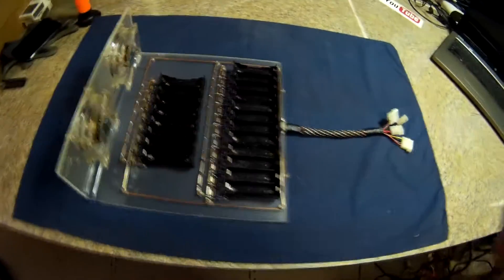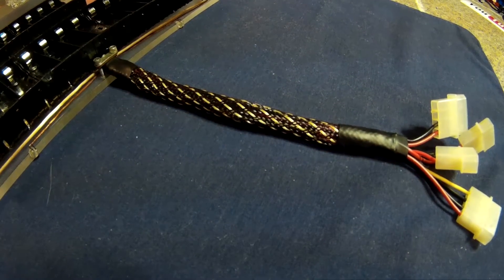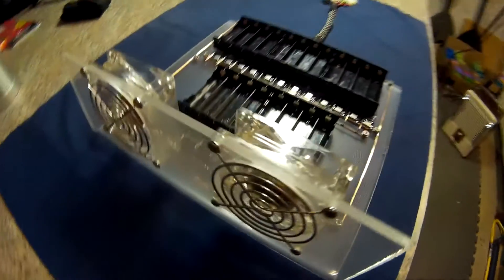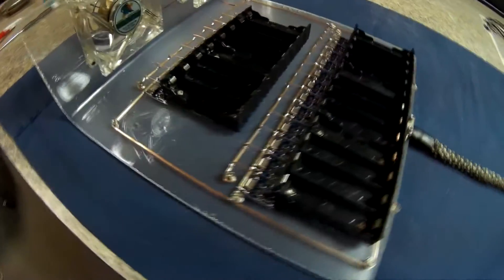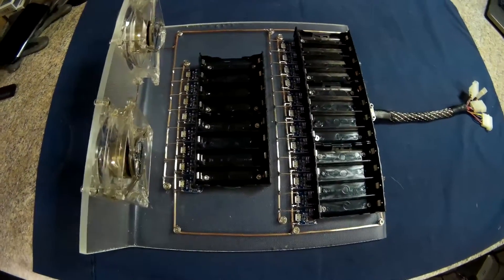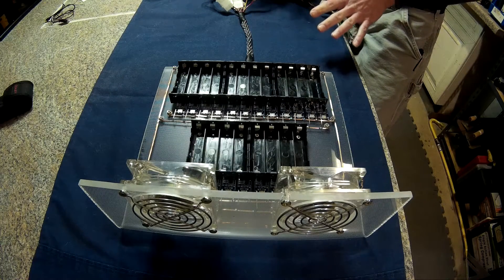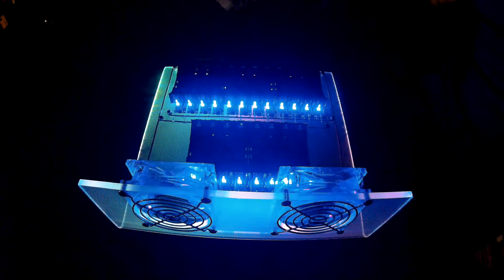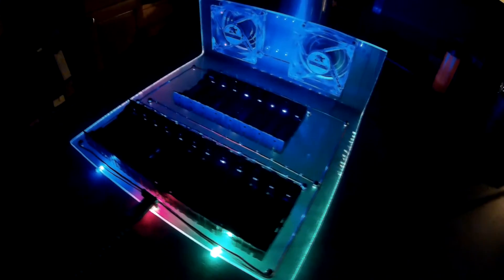Diy Tesla Powerwall ep10 Quick Update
My latest project for another youtuber.  Build video coming soon.

Also If you like the channel and videos and want to donate, feature a product or help out with a project, you can. Thank you so much!!!

Possible better but cheaper camera that I am looking at.  Anyone have one like this, do you like it?

A Canon that I would really like to get

Song used is Morning 4 by David Szesztay and is Free to use.